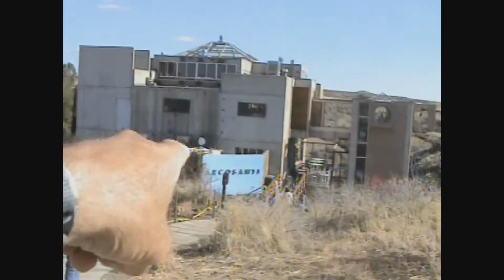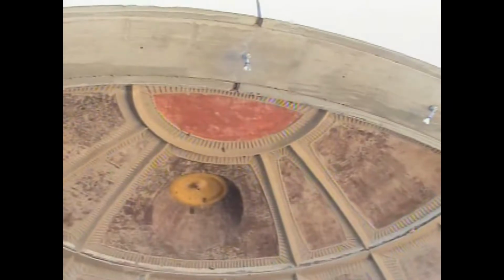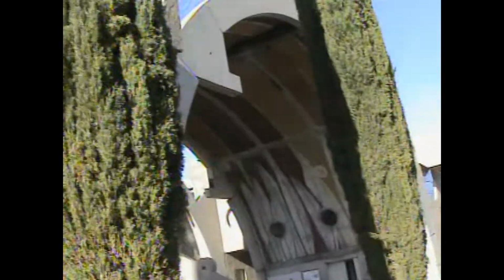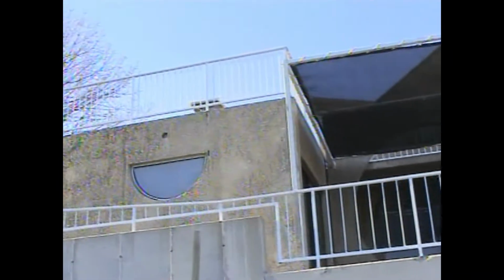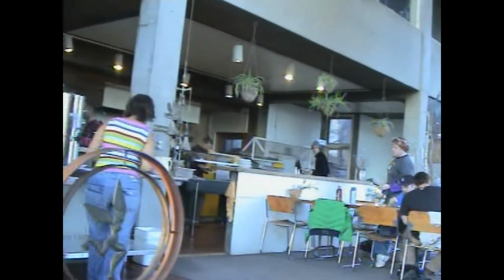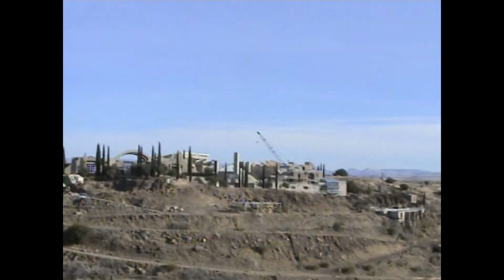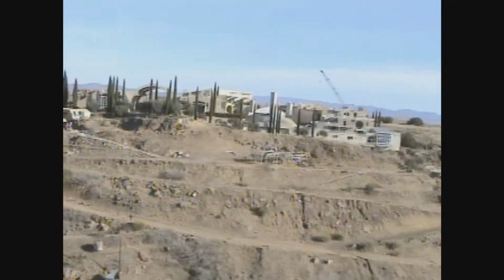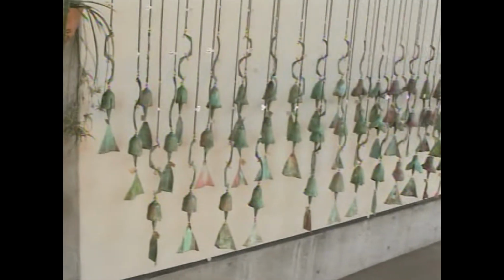Arcosanti Arizona Lifestyle and bell making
Been there done that this is what I saw when I stayed at Arcosanti and  traveling the world on cruise ships, scuba diving, hiking, zip lines, firefighting, excavation, home construction, race cars, car collection, road tours, national parks, sightseeing, real estate, home construction, safe rooms and building dome homes.  Offering a business opportunity building portable concrete buildings and safe rooms Lorida, Florida, partnership or owner financing possible lets make a deal.

              It's not how many suns you have seen rise and set on the desert It's how many sand dunes your camel has been over. DWP